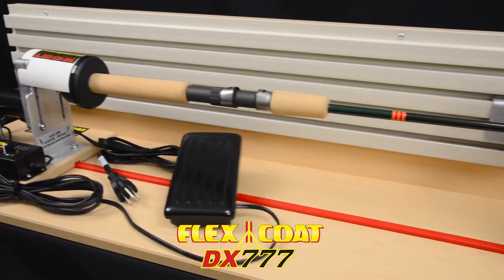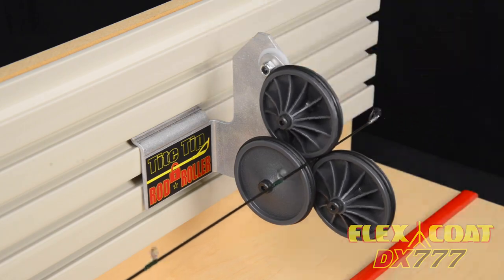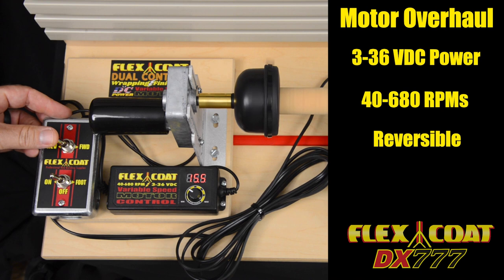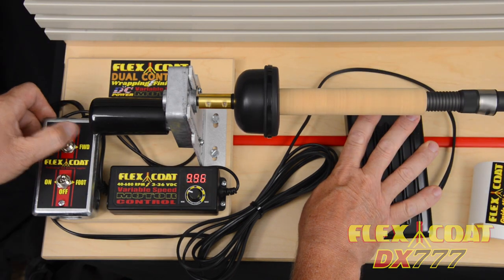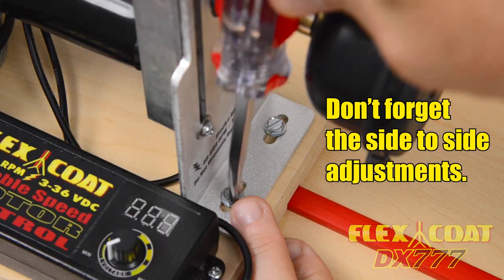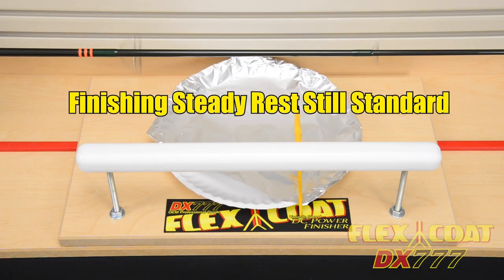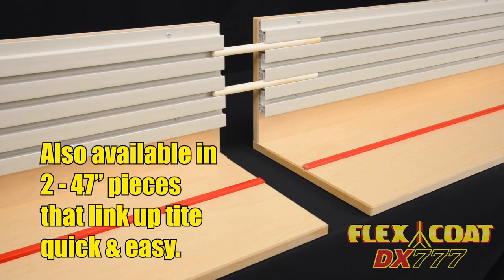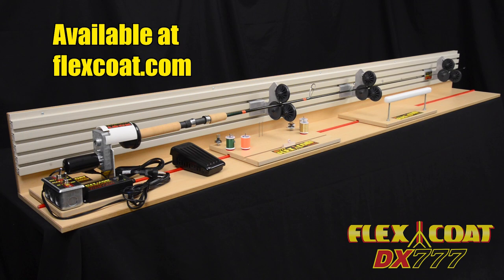Flex Coat DX777 - Game Changer, AGAIN! - OEM 36 Volt Power Rod Wrapper/Finisher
Well we did it again, with upgrades and re-designs.  The DX777 builds on the legacy of the DC777 with more power, more variability, more customization and more style.
Finally, ultimate control, multi-purpose, and unmatched ergonomics in one machine. The star of the show is the DC powered Dual Control Wrapping/Finishing Motor that is variable speed (40-680RPM), reversible, includes a foot control, adjustable slip clutch and height adjustments between 5 ¼" and 7 ⅜".  Whether wrapping or finishing, the 3 roller supports (1 w/ Tite Tip configuration) are slot mounted and can be set in the desired location to support the rod while the thread tension control board (now with 4 thread spools and 4 tension devices) or finishing steady rest freely slide up or down your rod without obstruction. No juggling with upright supports while working down the rod. The base alignment board is available at 11" wide and 93 ½" long or two 46" long pieces, extensions are available.  OEM means Professional Grade, not to be mistaken for lesser.

Slot board accessories featured in this video:

Tool Caddy Bundle:

Magnetic Bar:

Small Bin:

Hook Bundle:

Clear Plastic bin:

Flat Steel Shelf:

Steel Hook: